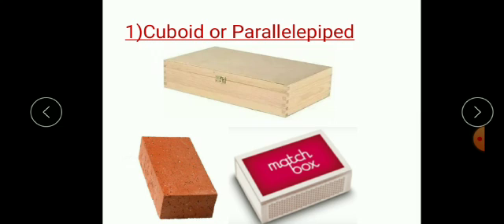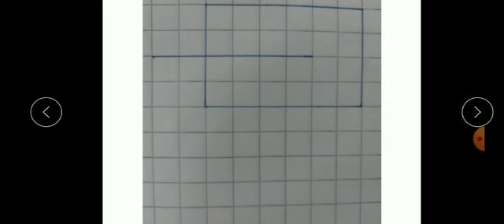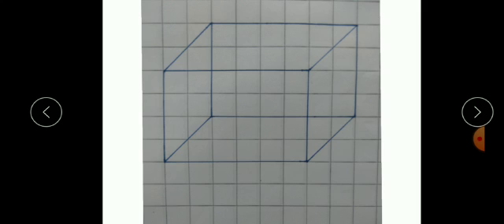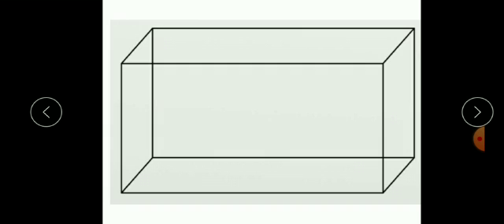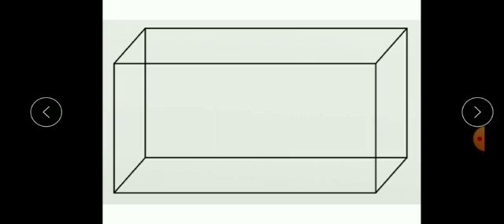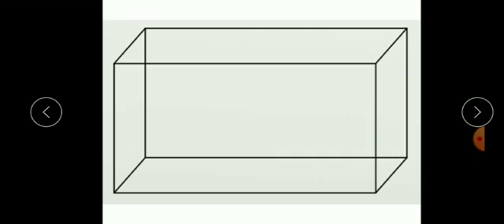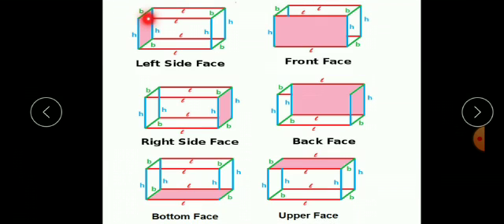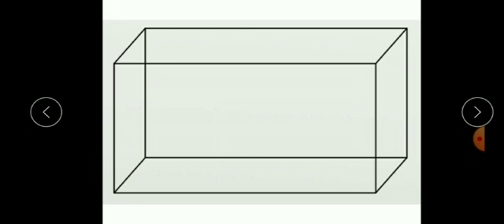Maths Std 2nd 8 Sept